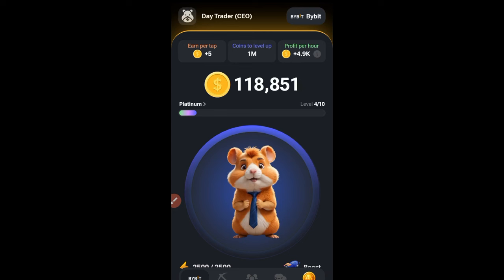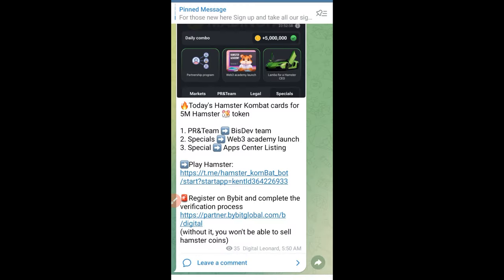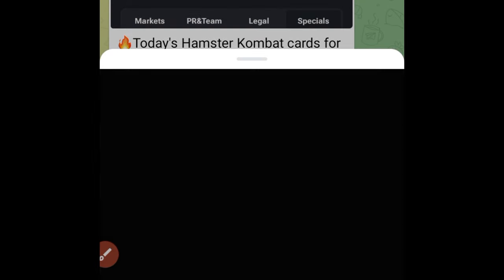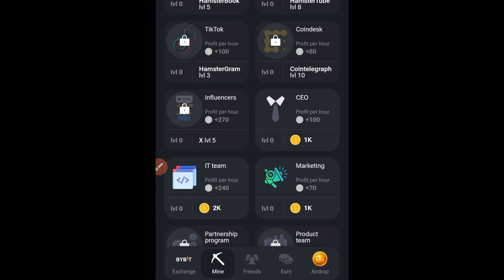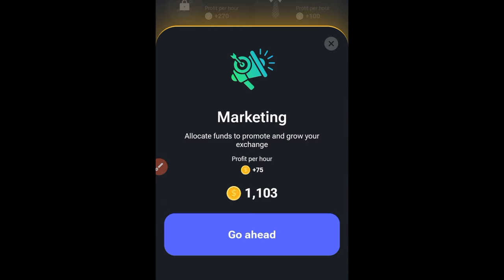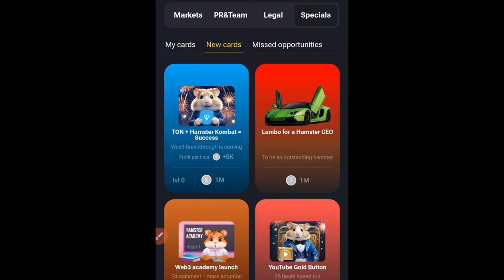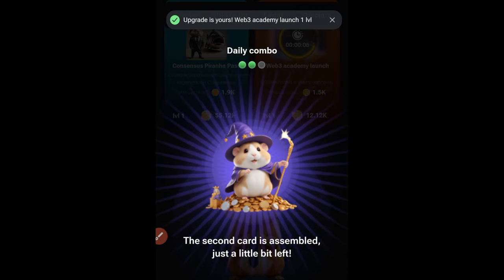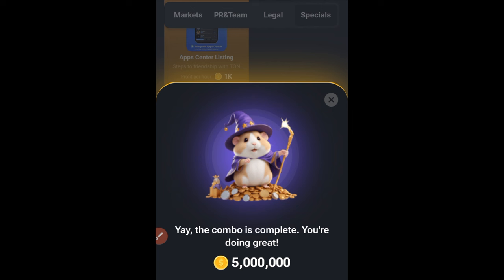LATEST HAMSTER KOMBAT DAILY COMBO CARD FOR TODAY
In this video I show you today's hamster combo cards and how to unlock them to earn 5,000000 points. Start Playing Hamster

3. BINANCE➤➤ Referal Code 20539573